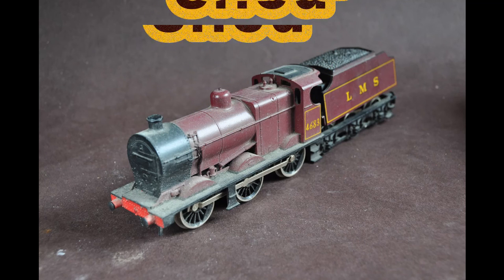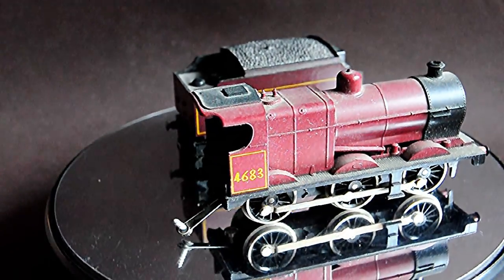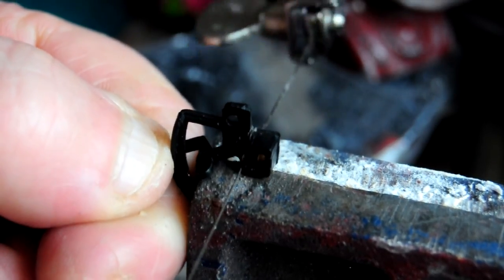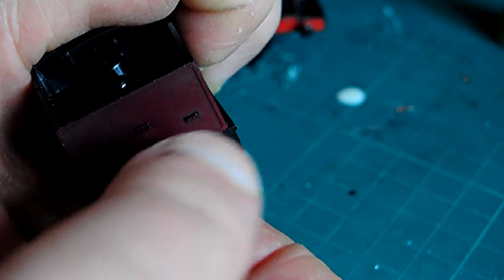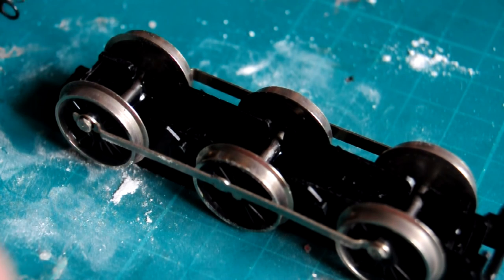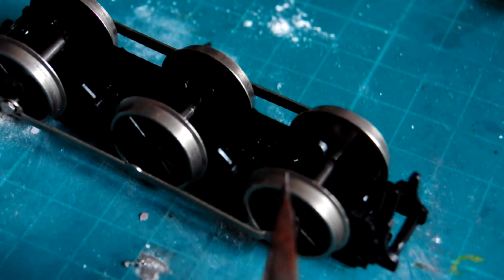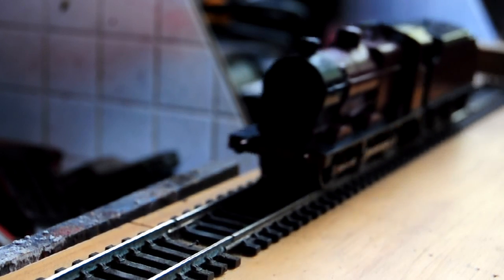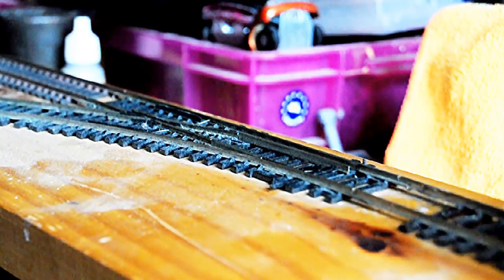Lima HO,OO LMS Fowler 4F QUICK RESTORATION